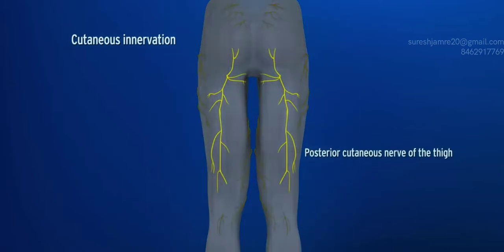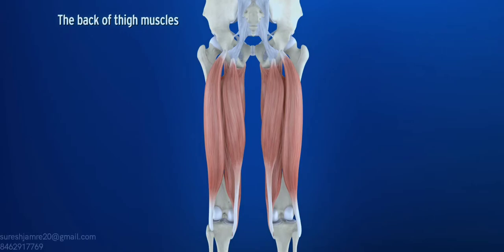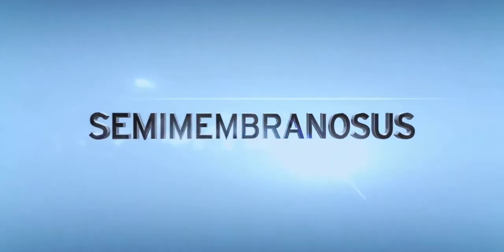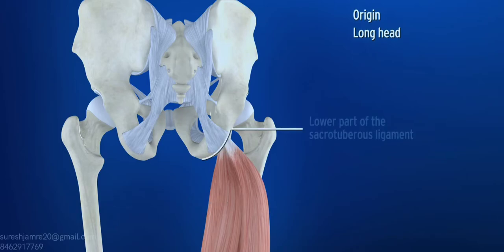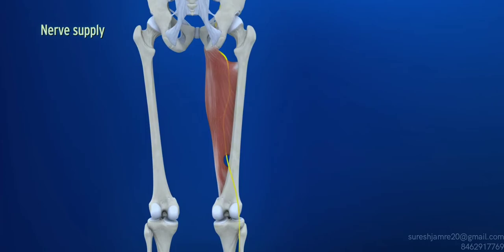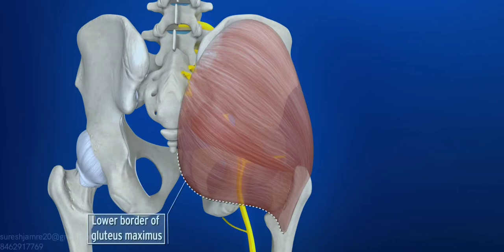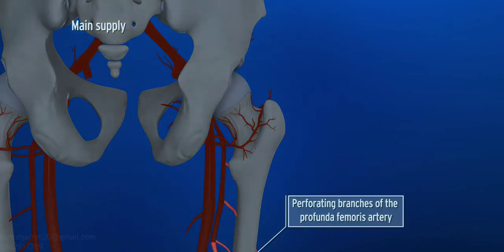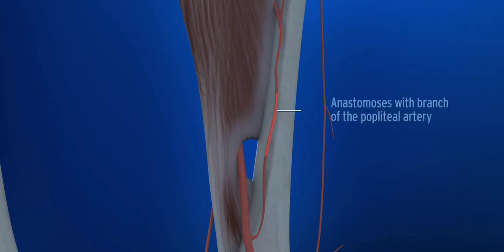pArt 18 _. Back of Thigh भाग 18 _. जांघ के पीछे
pArt 18 _. Back of Thigh

भाग 18 _.  जांघ के पीछे